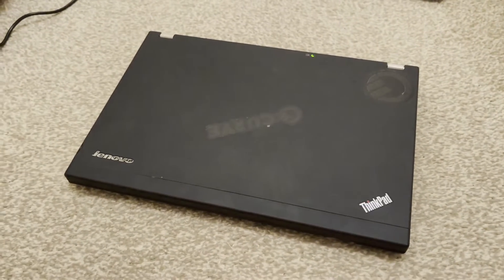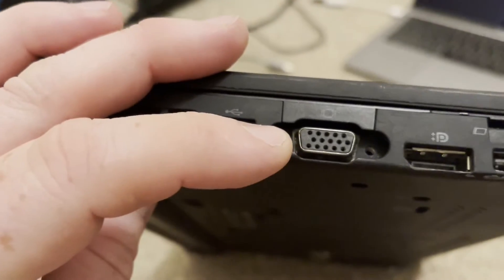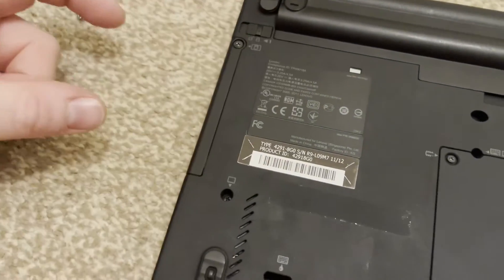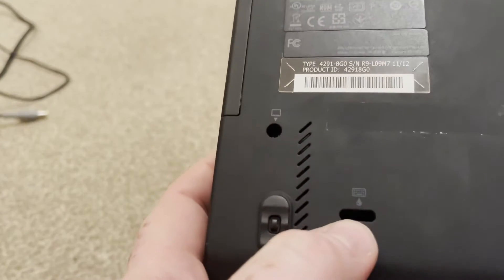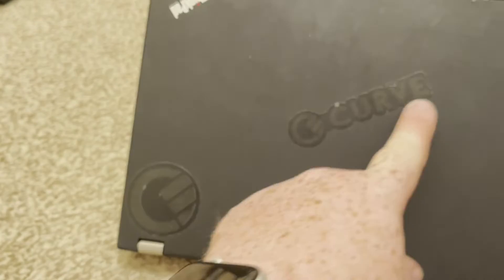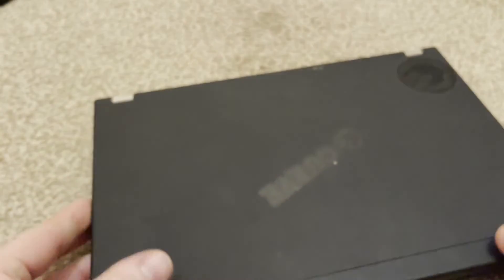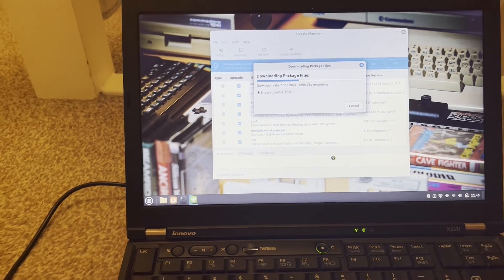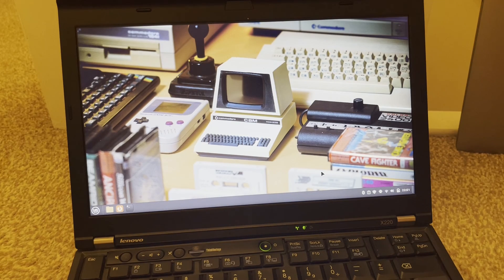This 2011 ThinkPad x220 is a brilliant Linux Laptop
This ultra-portable laptop from 2011 has been in my ownership since 2019 but until recently, was lost to the bottom of a cupboard somewhere. My eldest child became aware of its existence and claimed it as his own.

I forgot we even had it to be honest, but it's a great little laptop.

This is a 2nd gen i7, currently with 6GB RAM, it already had Linux Mint on it, but in this video we talk about why this is such a good linux laptop and we swap out the spinning disk for an SSD.

We briefly have a poke around Windows 11, which can run on this laptop with a little effort during the build stage but most of the focus is an intro to a great laptop before we move on to installing Linux Mint to that replacement SSD.